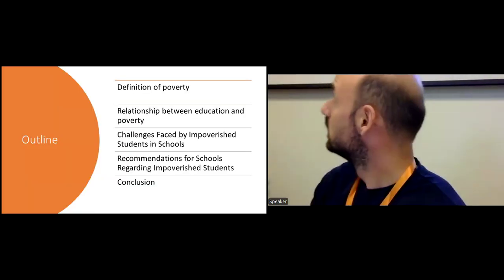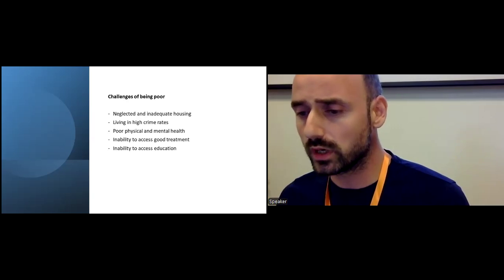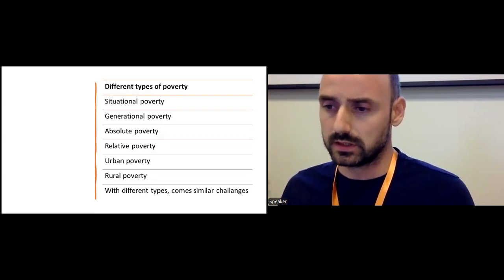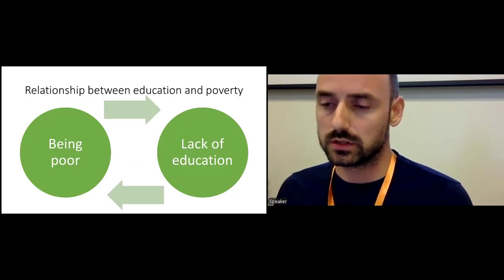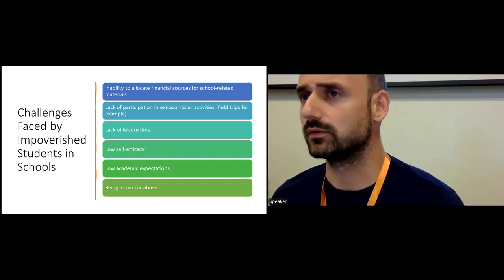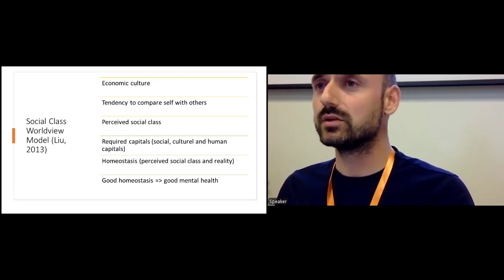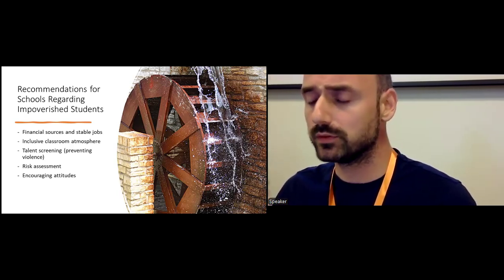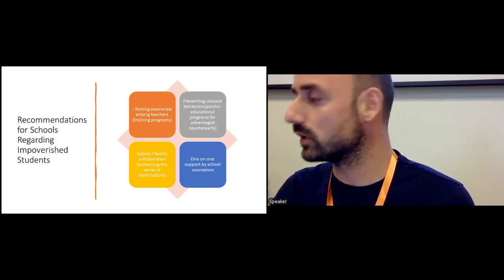Uğur Şeker - Ministry of Education (Turkey)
Paper entitled "Poverty in Schools: Challenges and Recommendations
" presented at the 15th edition of the "The Future of Education", International Conference